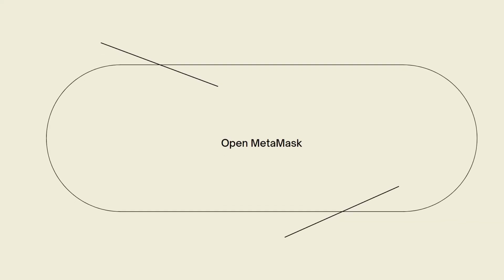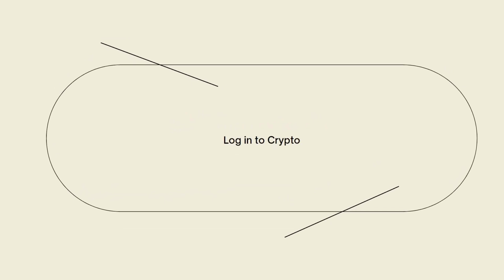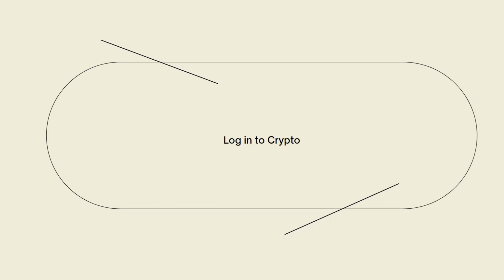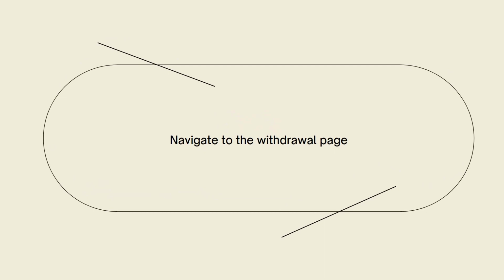How To Transfer From Crypto.com To MetaMask (2023 Guide)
Learn How To Transfer From Crypto.com To MetaMask (2023 Guide).In this tutorial, you will learn how to transfer cryptocurrency from your Crypto.com account to MetaMask, a popular Ethereum wallet and browser extension. By following these steps, you can move your crypto  from Crypto.com to MetaMask:

Set up and verify your MetaMask wallet: If you haven't already, install the MetaMask extension in your web browser and create a new wallet. Follow the instructions provided by MetaMask to set up and verify your wallet.

Obtain your MetaMask wallet address: Once your MetaMask wallet is set up, copy your wallet address from the MetaMask extension. You will need this address to receive the cryptocurrency from Crypto.com.

Log in to your Crypto.com account: Go to the Crypto.com website or open the Crypto.com app and log in to your account using your credentials.

Navigate to the "Transfer" section: From the Crypto.com dashboard or menu, find and select the "Transfer" option to access the transfer functionality.

Choose the cryptocurrency to transfer: Select the specific cryptocurrency you want to transfer from your Crypto.com account to MetaMask. Ensure that the chosen cryptocurrency is compatible with MetaMask (such as Ethereum-based tokens).

Enter recipient address: In the transfer form, paste your MetaMask wallet address that you copied earlier into the "Recipient Address" or "Destination Address" field. Double-check the address to ensure its accuracy.

Specify the transfer amount: Enter the amount of cryptocurrency you want to transfer from Crypto.com to MetaMask. Ensure the amount is within your available balance and consider any applicable transaction fees.

Select the network and confirm transfer: Choose the appropriate network or blockchain for the transfer. For example, if you're transferring Ethereum or an ERC-20 token, select the Ethereum network. Review the transfer details, including the recipient address and amount, and click on "Confirm" or "Submit" to initiate the transfer.

Complete any additional verification steps: Crypto.com may require additional security verification, such as two-factor authentication or email confirmation. Follow the instructions provided by Crypto.com to complete any necessary verification steps.

Wait for the transaction confirmation: After initiating the transfer, you will need to wait for the respective blockchain network to confirm the transaction. This process may take some time, depending on network congestion and the specific cryptocurrency being transferred.

Check your MetaMask wallet: Once the transaction is confirmed, check your MetaMask wallet to ensure that the cryptocurrency has been successfully transferred. You should see the updated balance reflecting the transferred amount of the specific cryptocurrency.

By following these steps, you can safely transfer cryptocurrency from your Crypto.com account to MetaMask, allowing you to manage and utilize your crypto assets within the MetaMask wallet for various decentralized applications (DApps) and transactions on compatible blockchain networks.